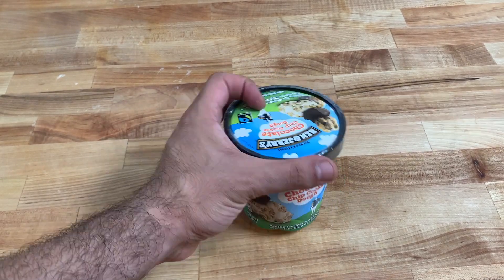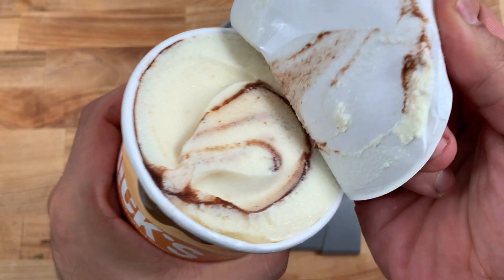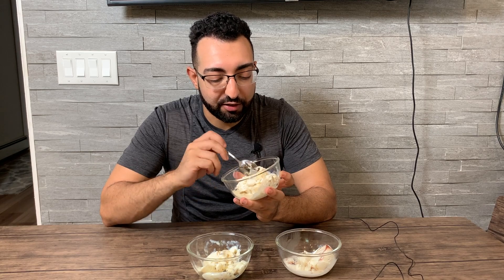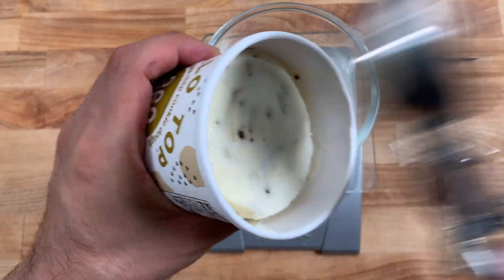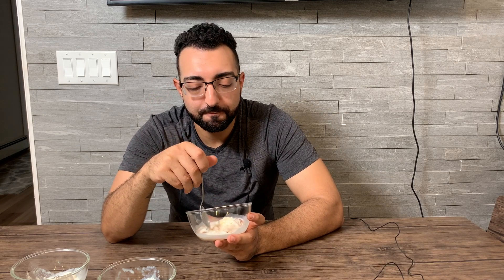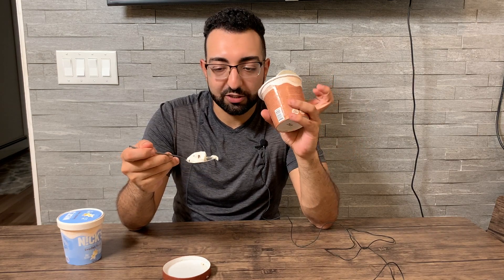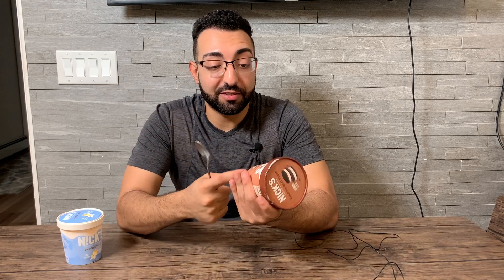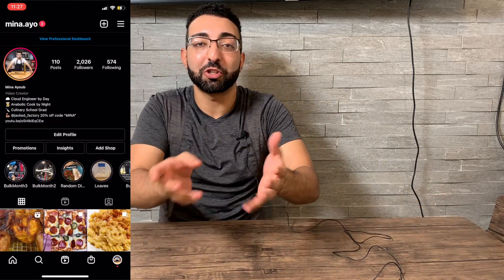IS Ben&Jerry's WORTH THE CALORIES? Compared to Halo Top and Nick's Ice Cream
➡️ Tag me if you make any recipe, I’ll REPOST EVERYONE! =]

➡️ My Kitchen Appliances:
Ice Cream Maker
Popcorn Maker
Waffle Iron
Food Processor

➡️ My Kitchen Tools:
Cutting Board
Measuring Spoons
Food Scale (For Gums ONLY)
Vegetable Peeler
Paring Knife
Rubber Spatula
Offset Spatulas
Donut Pan
Silpat Oven Rubber Mat
Bench Scraper
Oven Thermometer
IR Thermometer
Meat Thermometer
Oil Sprayer
Honing Steel

➡️ Ingredients:
Black Pepper
Smoked Paprika
Aleppo Pepper
Sodium Citrate

➡️ Books:
On food and cooking
Making of a cook